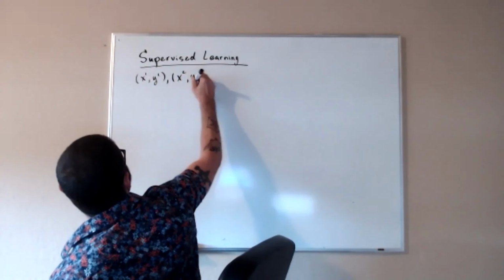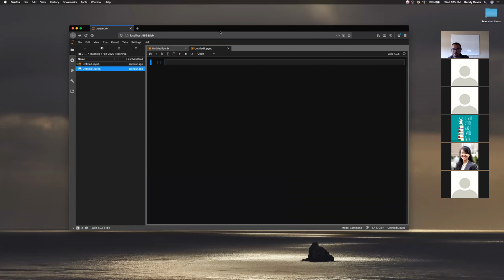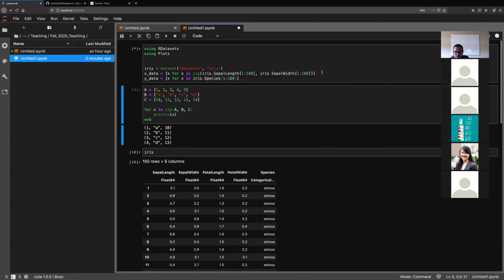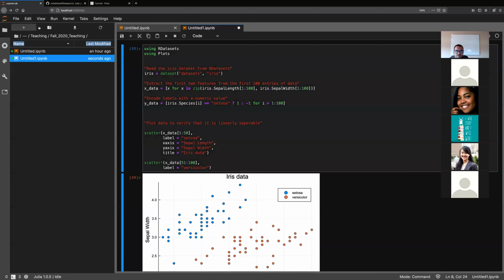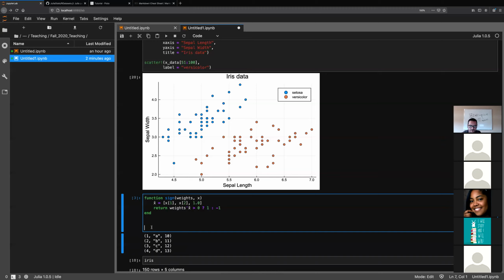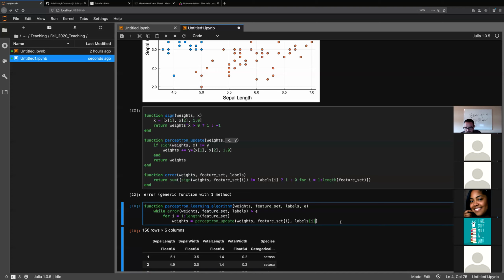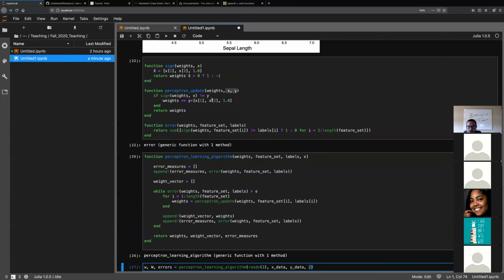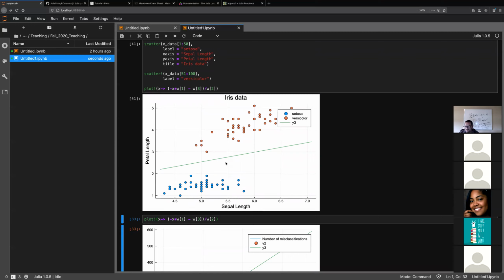The Perceptron Code